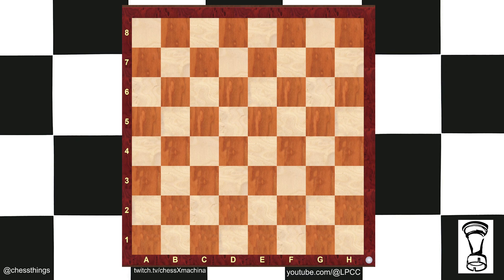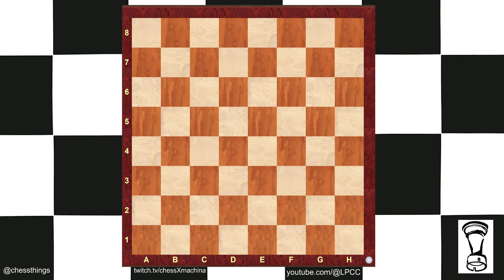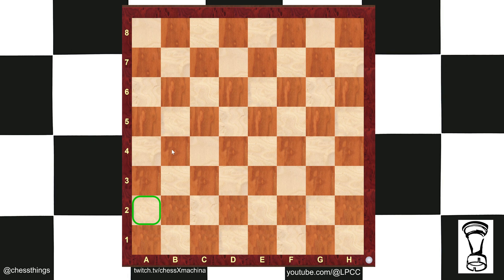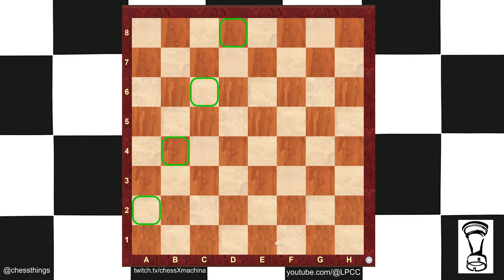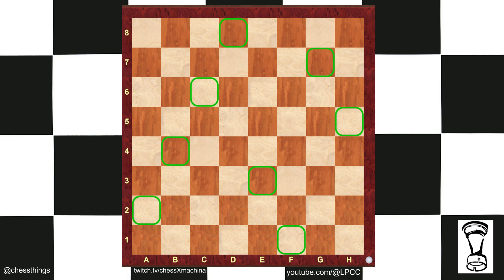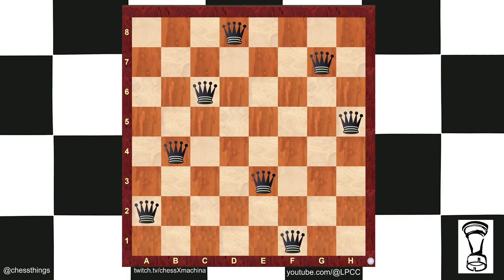How Many Blind Queens Can You Fit On An Open Board?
A blind piece does not attack or sustain any other piece on the board. 'How many blind queens can fit on an open board?' is an easy question to answer, but more difficult to demonstrate. The knight-move-away relationship of the blind queens and divide & conquer thinking technique can help us logically solve this drill.

Blind queen locations here: a2, b4, c6, d8, f1, e3, h5, g7

Computer Science students will likely have to code this at some point in their education.